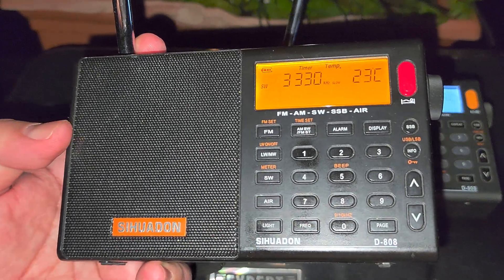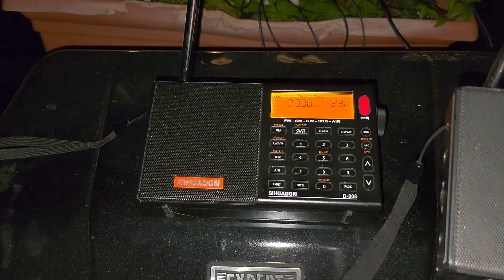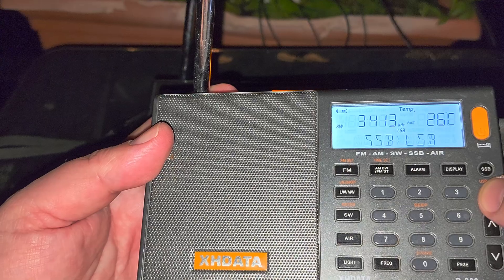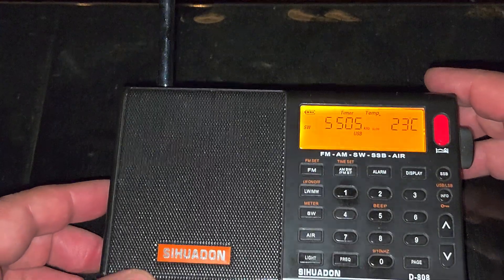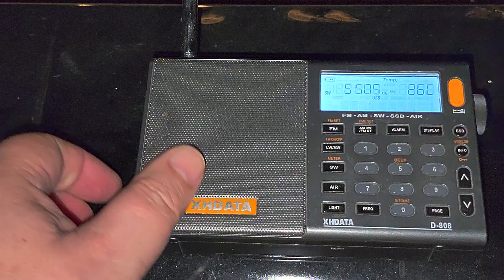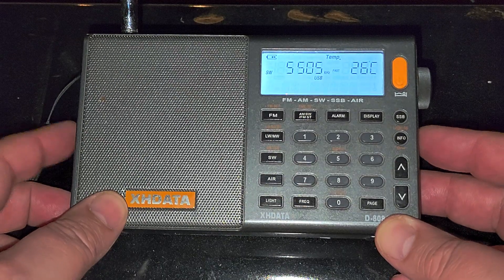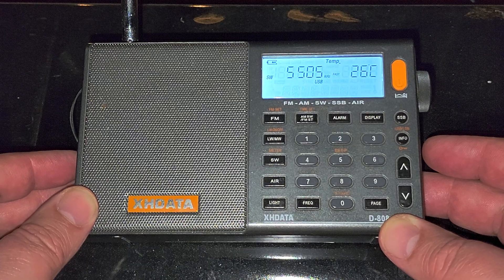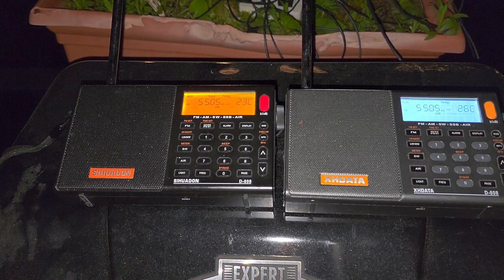Tuning several signals in SSB on SIHUADON D-808 VS XHDATA D-808 on Shortwave telescopic antenna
Canadian Coast Guard , Ireland Shannon Volmet, CHU Canada time signal